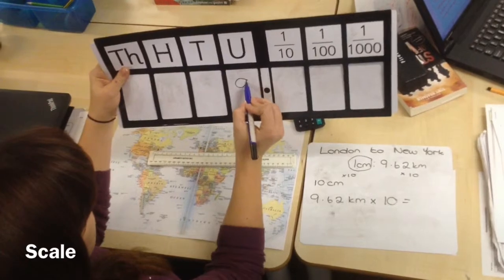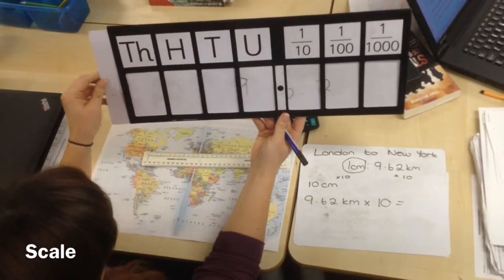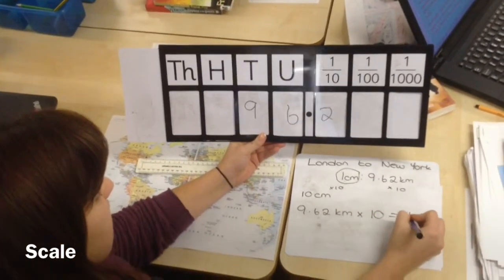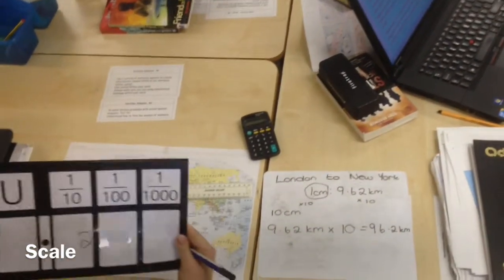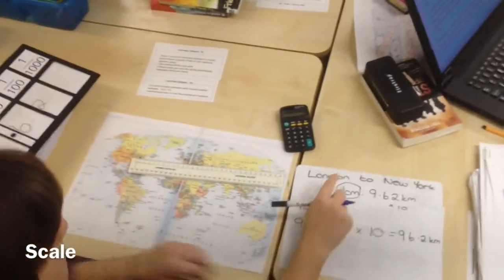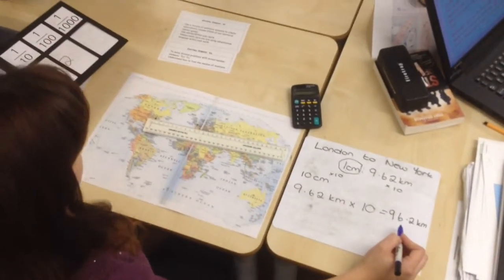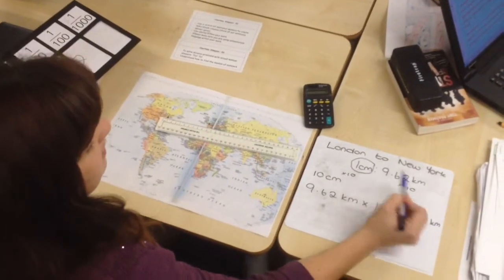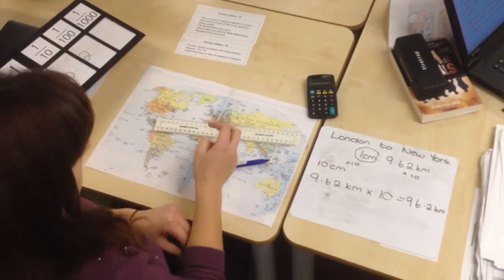Scale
A video outlining how to calculate distances on a world map using scale.